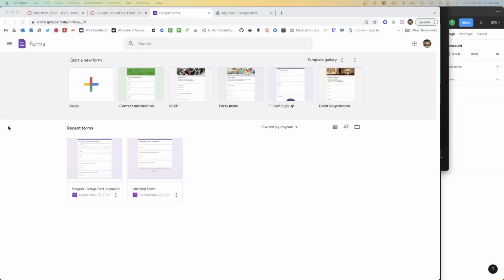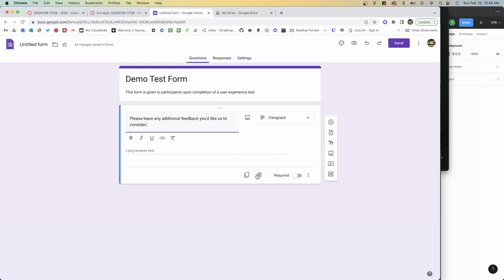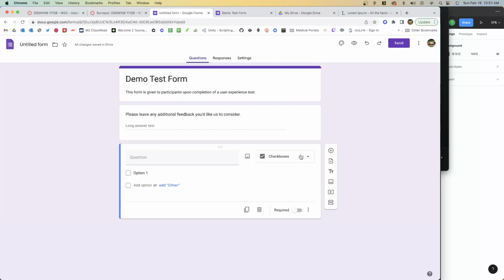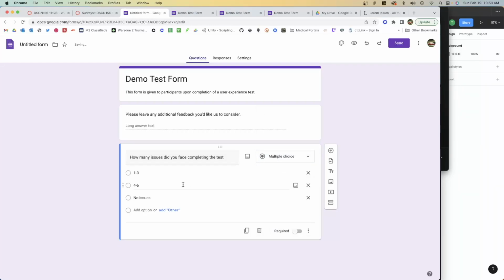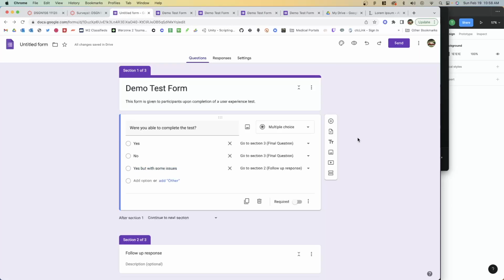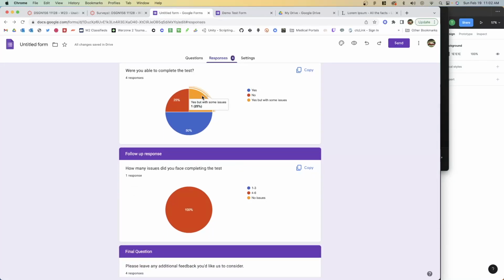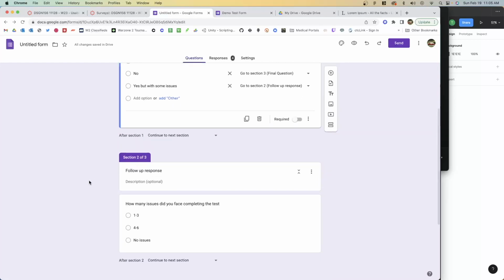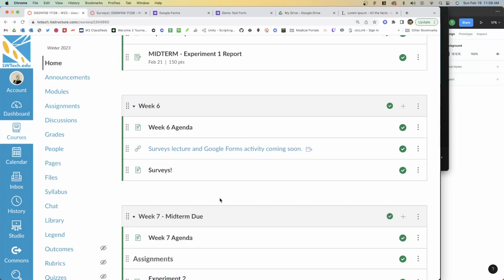DSGN 156 - Surveys